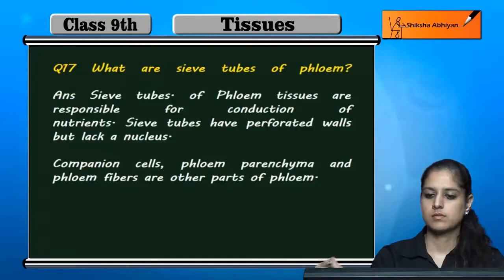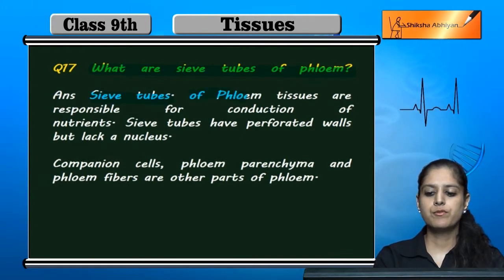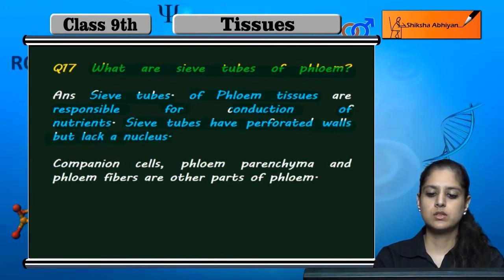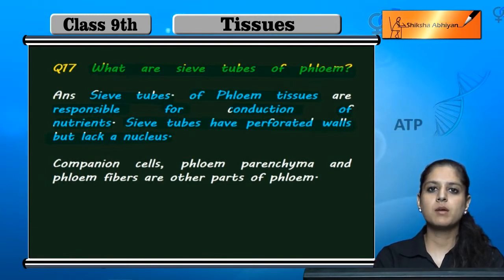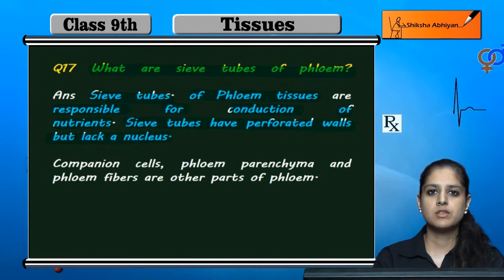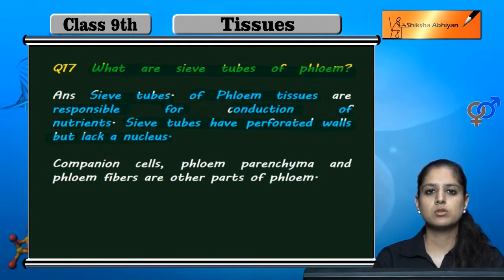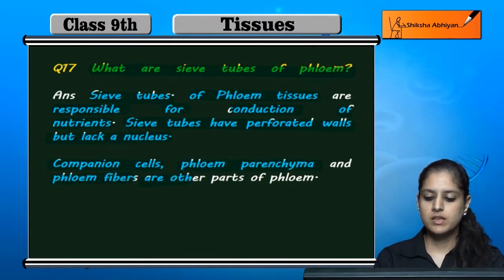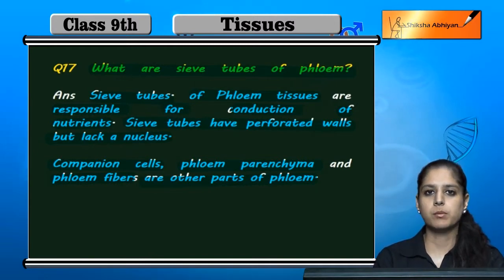Q17 What are sieve tubes of phloem?